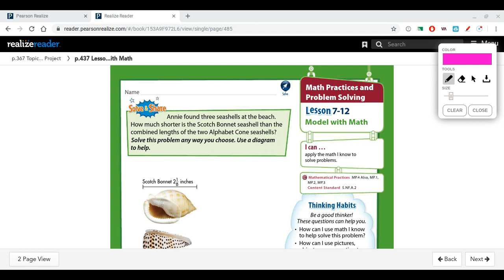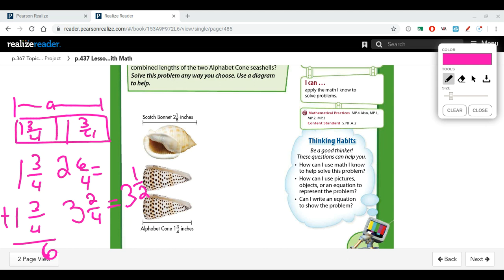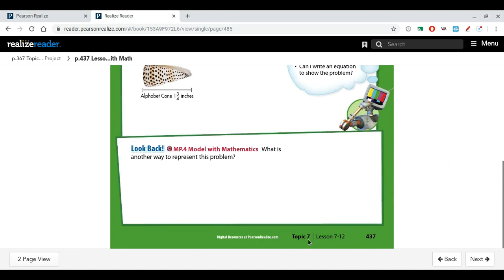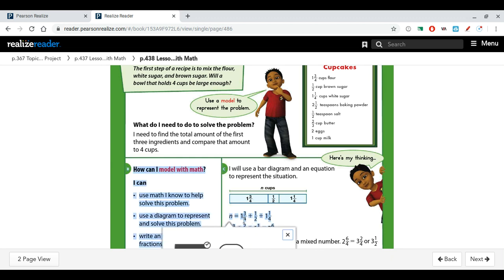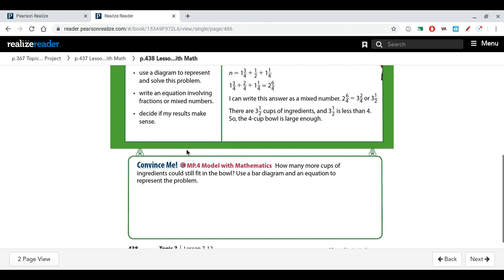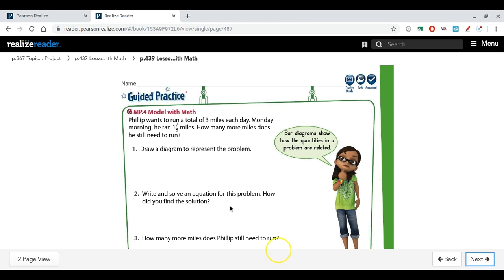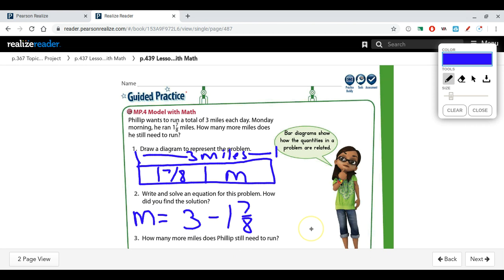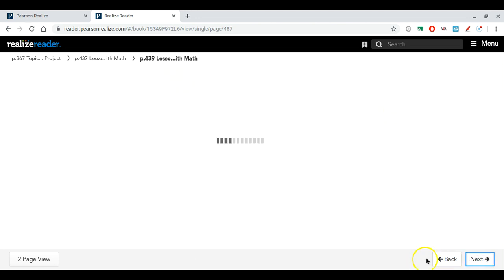7-12 Fraction Word Problems